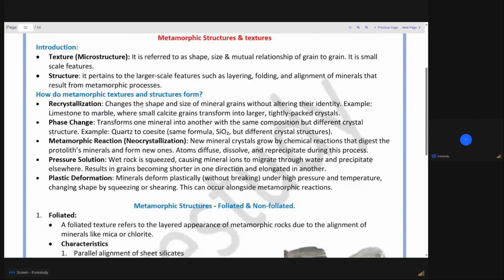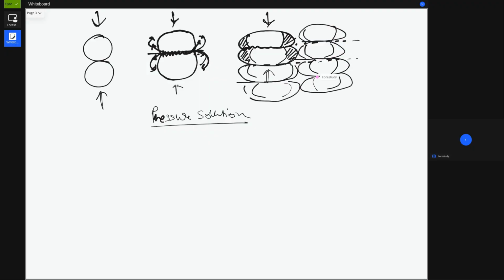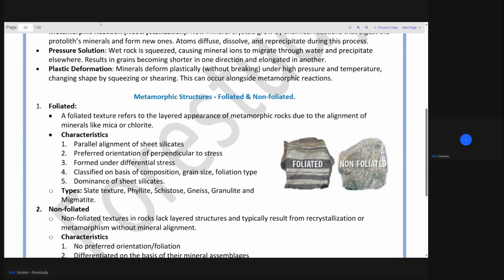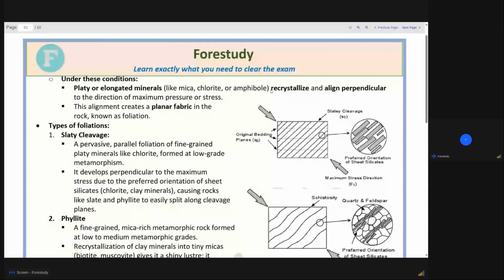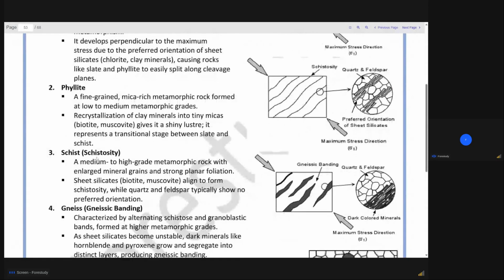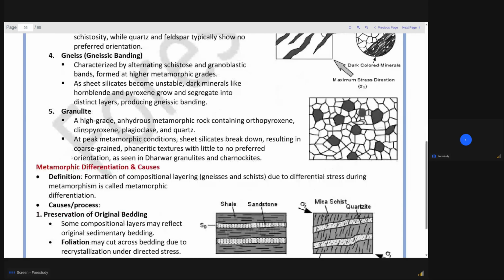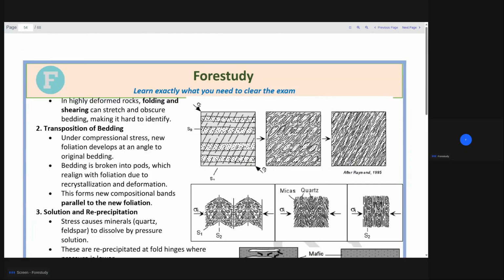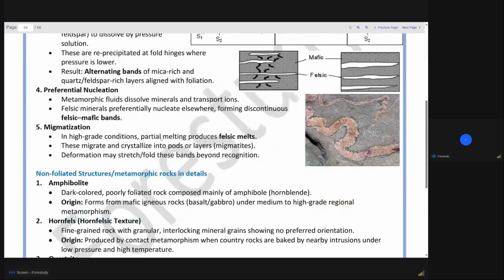Foliated Textures in Metamorphic Rocks | IFoS & CSE | Geology Optional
Welcome to our geology series! In this video, we explore foliated textures—a key feature of metamorphic rocks that reveals the dynamic processes occurring deep within the Earth.

🎯 Perfect for:

Indian Forest Service (IFoS) and Civil Services (CSE) aspirants